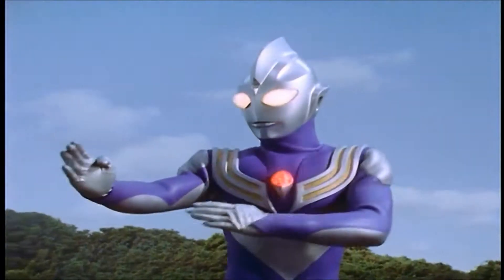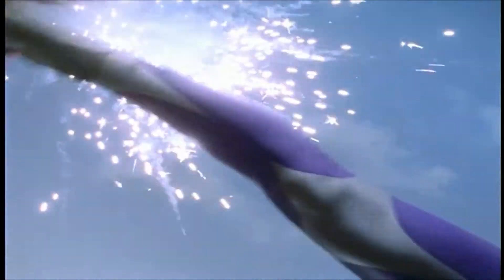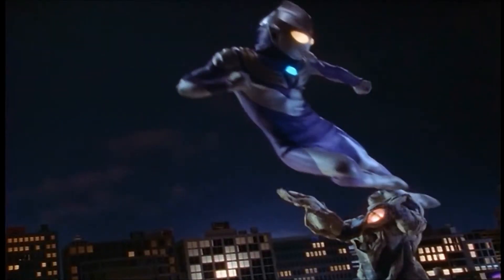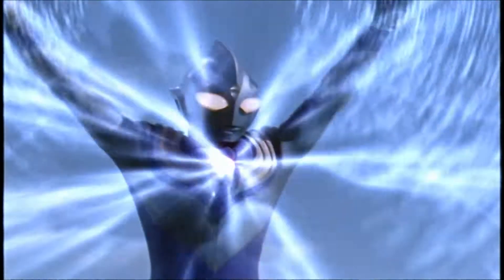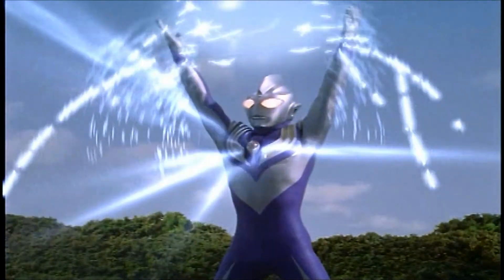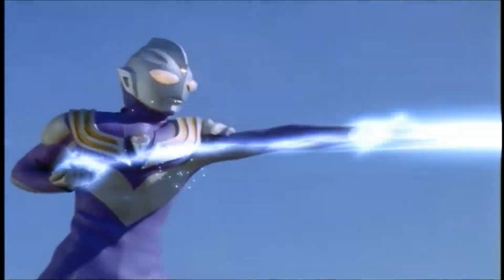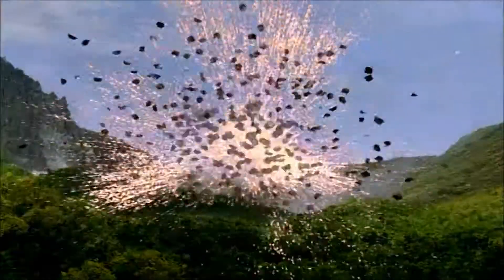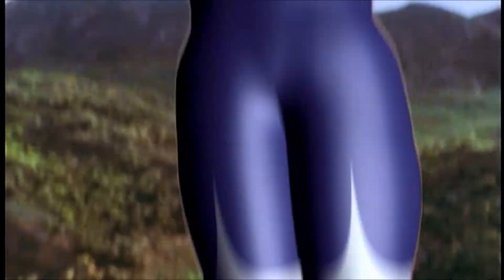Ultraman: Tiga (1996-1997) - Speed Mode Feature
Ultraman Tiga
Urutoraman Tiga